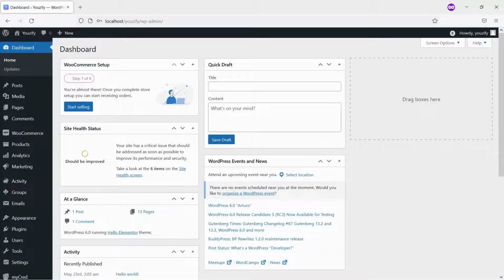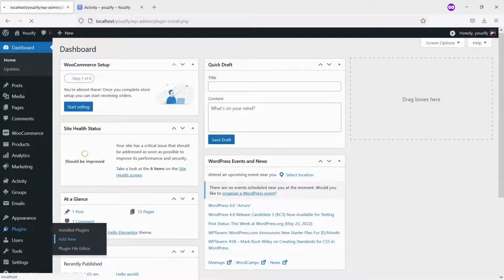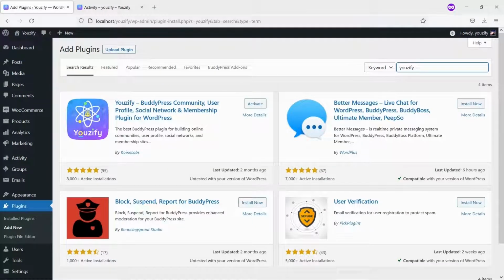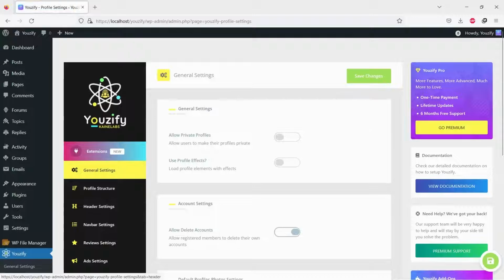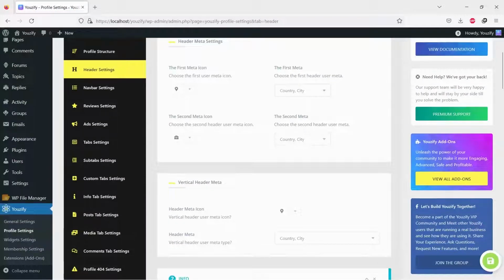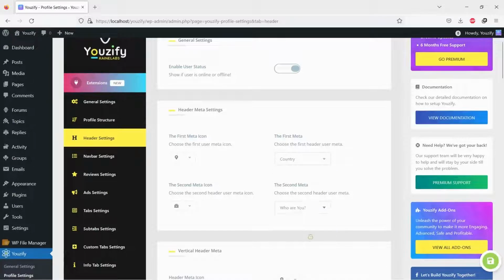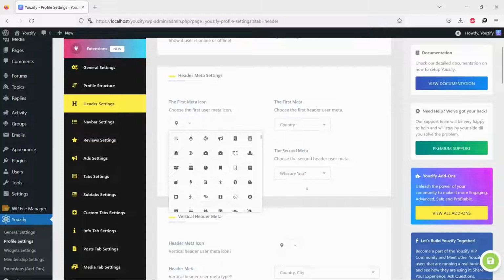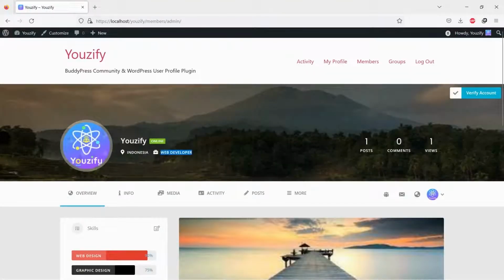How to Show Specific BuddyPress Xprofile Fields Meta to the Profile Header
Hello Everyone. In this video, we are sharing with you How to Show Specific BuddyPress Xprofile Fields Meta to the Profile Header. By default, BuddyPress does not offer this feature. But you can set it up with only a few clicks.

00:00 Introduction
00:25 Install Youzify Lite Version
00:36 Set BuddyPress Profile Fields Meta that Displayed on Profile header
01:05 Let's see the Result